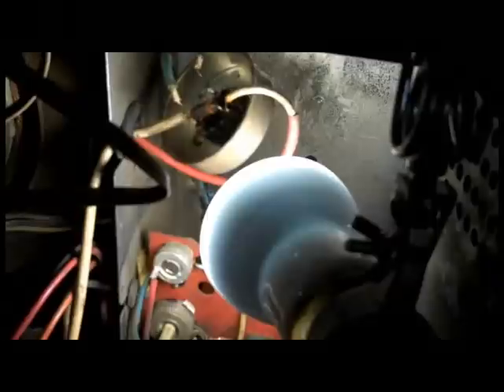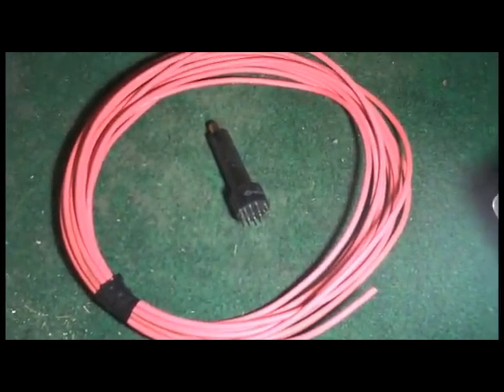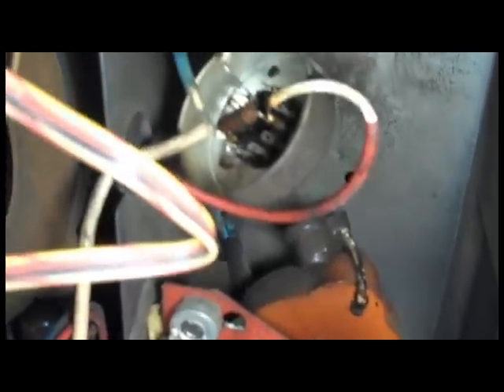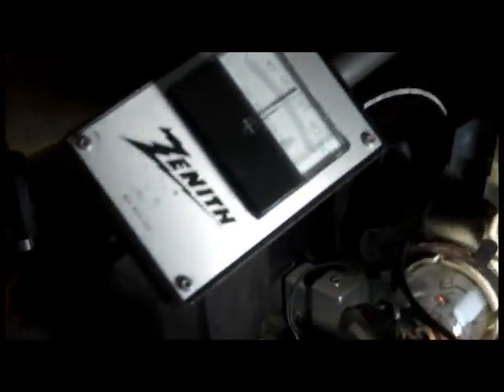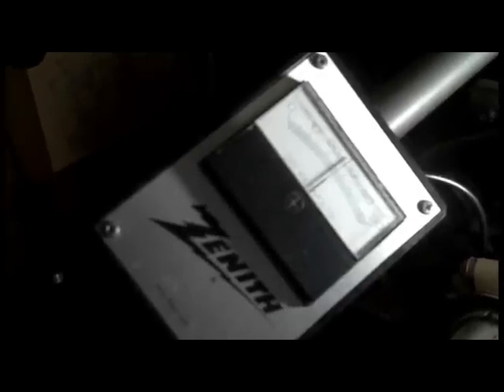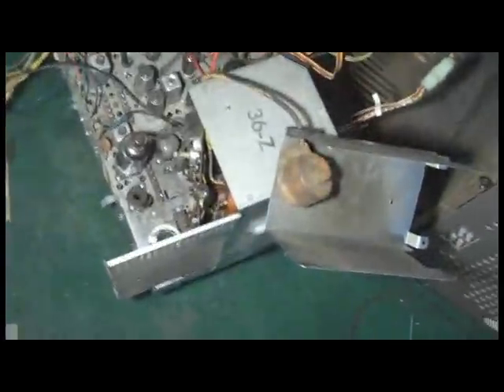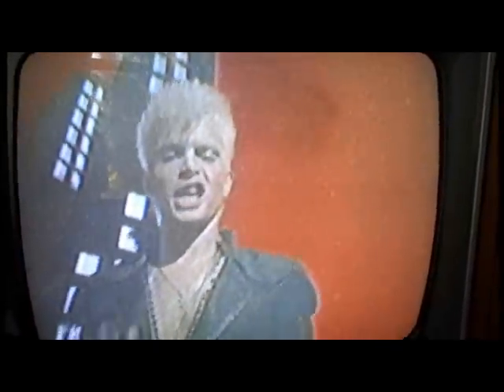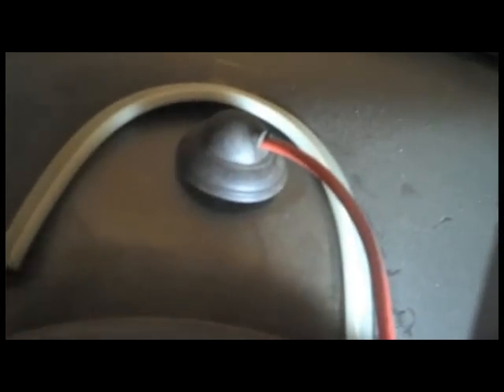Zenith 25mc36 part 2 repairing high voltage problem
substituting solid state high voltage rectifier tube caused all kinds of weird problems. I dont know if this is fixed yet or not. It still has some weird problem when it warms up. This set is such a juicy crusty cigarette dump I get a contact high every time i touch the guts.